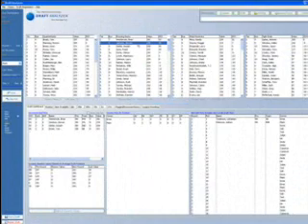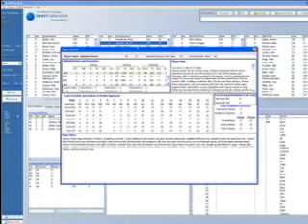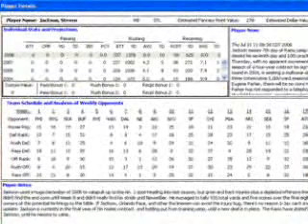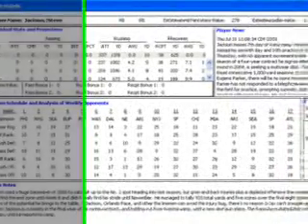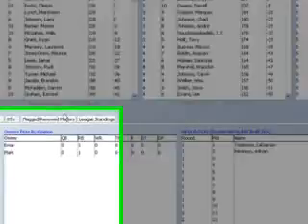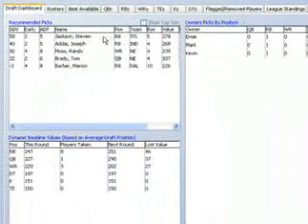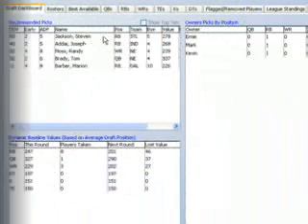Draft Analyzer Video Ad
30 Second Video Ad for Draft Analyzer for Fantasy Football